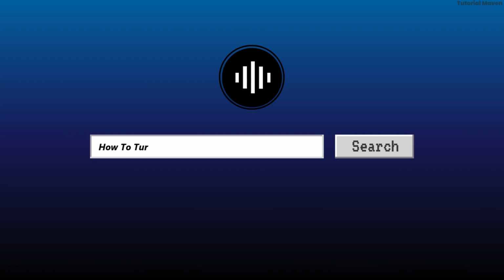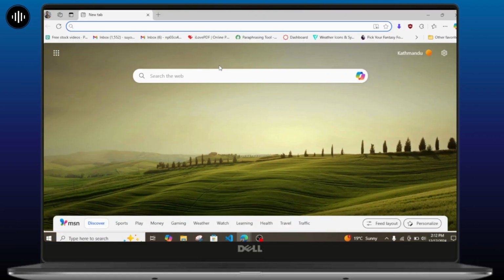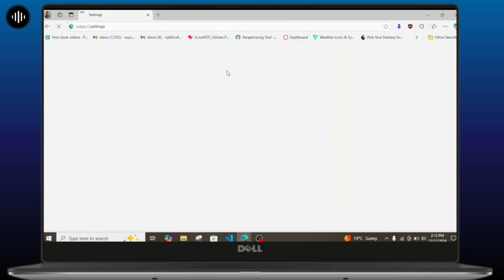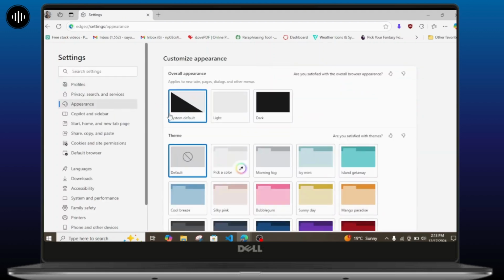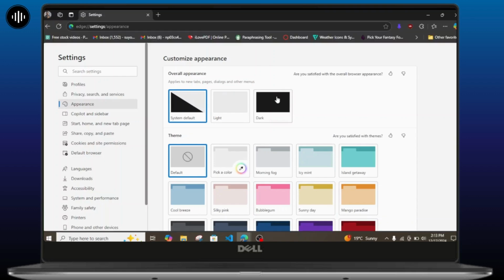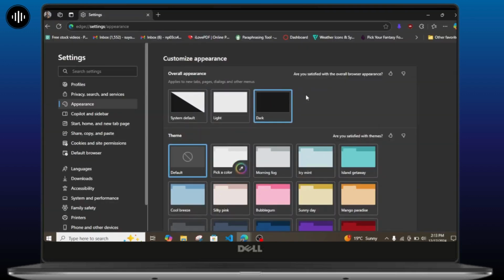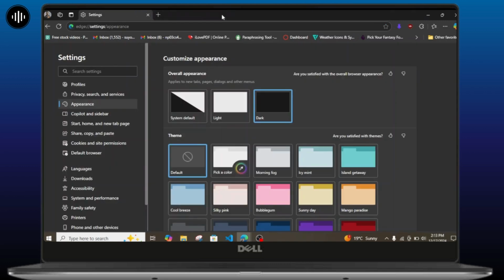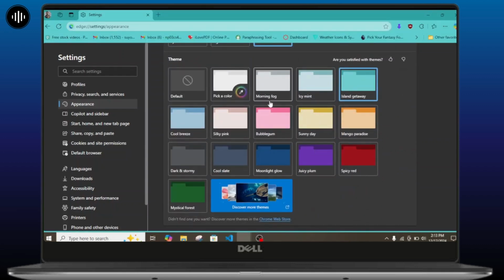How to Turn On the Dark Mode on Microsoft Edge (EASY)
Learn How to Turn On the Dark Mode on Microsoft Edge (EASY) in this quick and simple guide!

In this video, we’ll walk you through how to enable dark mode in Microsoft Edge, step by step. Whether you're looking for a sleek browsing experience or just want to reduce eye strain, switching to the dark theme in Microsoft Edge is a great solution!

You’ll discover:
How to enable the dark theme in Microsoft Edge browser.
The easiest way to turn on dark mode on Microsoft Edge.
Tips for customizing the dark mode settings in Microsoft Edge.
Timestamps:
0:00 Introduction
0:12 Step 1: Accessing Settings in Microsoft Edge
0:35 Step 2: Enabling Dark Mode in Appearance Settings
0:55 Step 3: Customizing Your Dark Theme